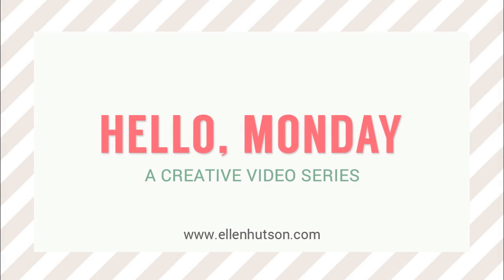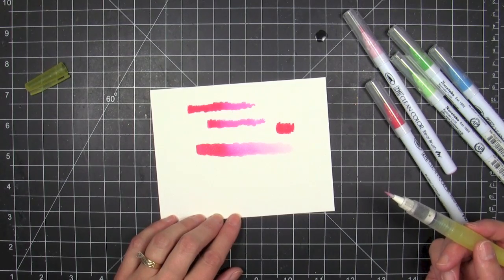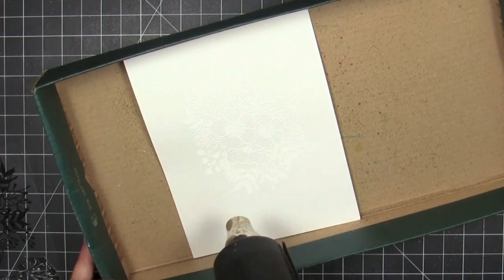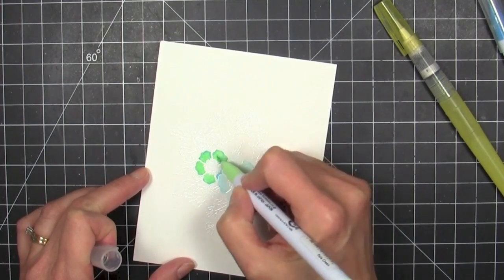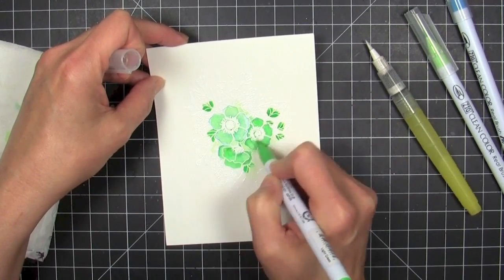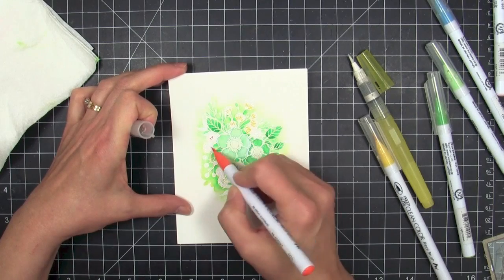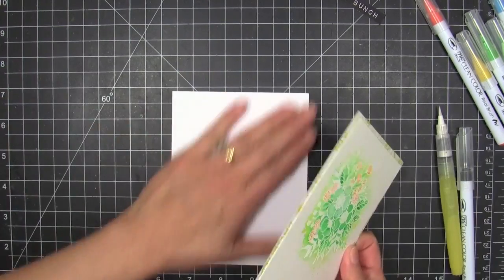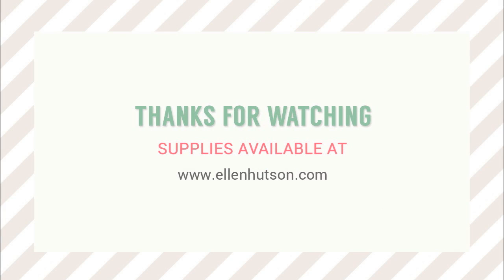Hello, Monday 04.06.2015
Watercoloring with the Zig Clean Color Real Brush Markers: Still shots, complete supplies and more available